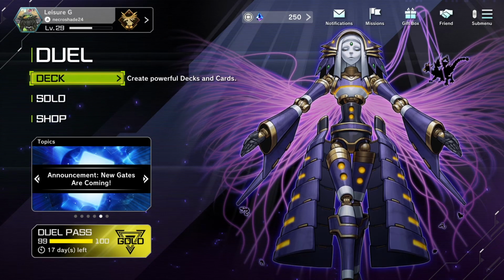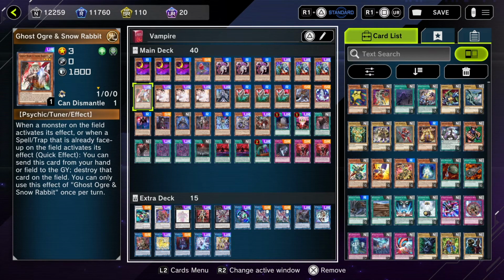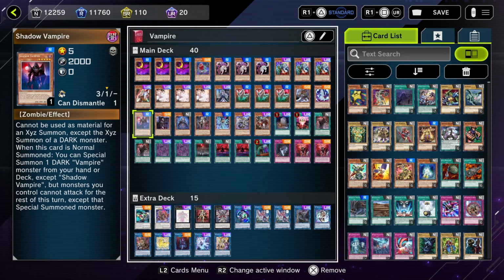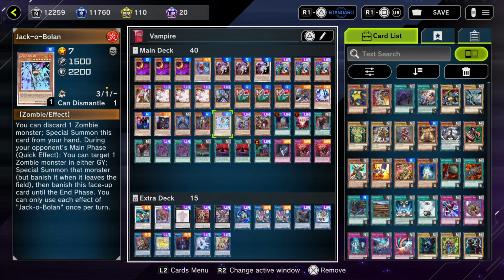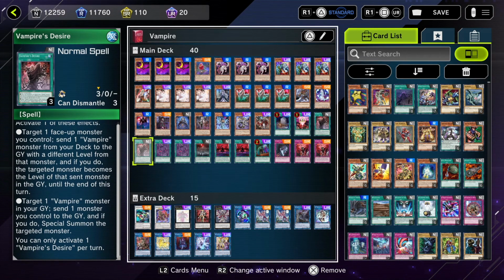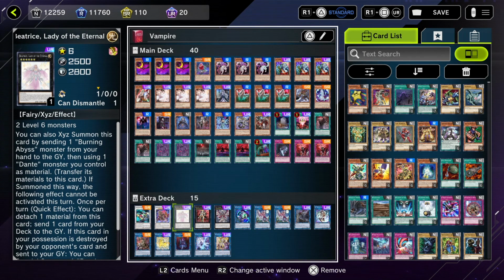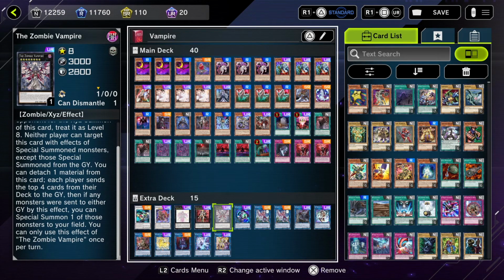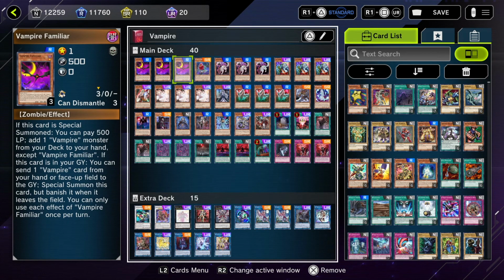Yugioh Master Duel w/ Vampire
Vampire Deck profile and ranked matches.